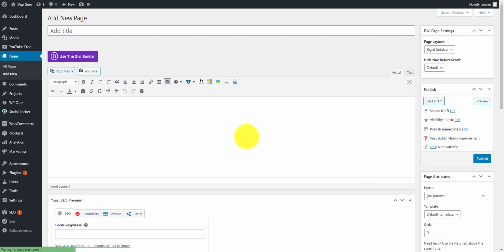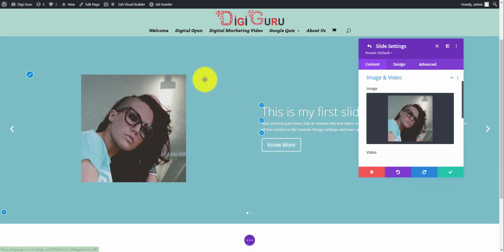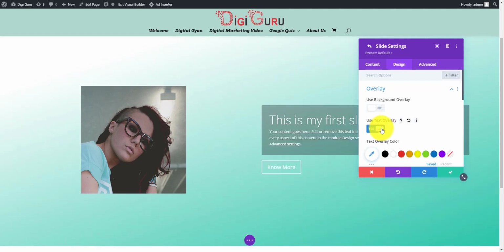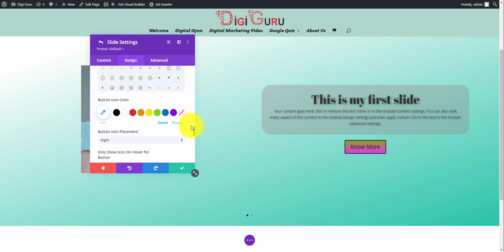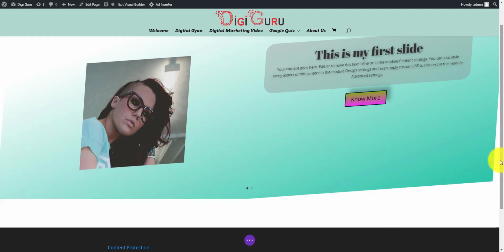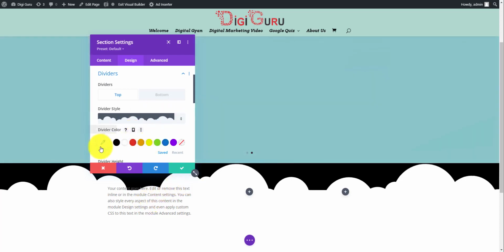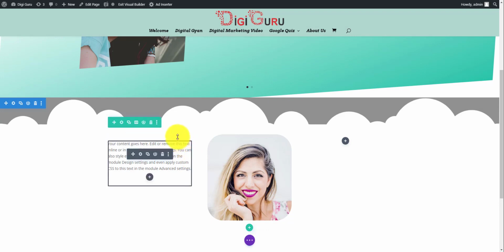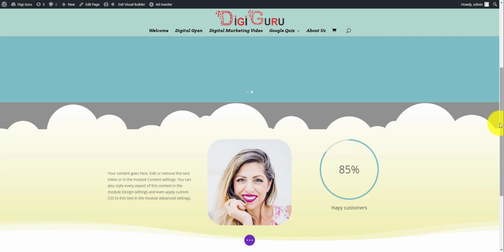How To Make A WordPress Website 2022 | Divi Theme Tutorial 🔥🔥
The divi theme is a great drag and drop builder for Wordpress that i have personally used over the years. In fact, when i first started Wordpress, i used the divi theme for a majority of my problems. In this divi theme tutorial, i will cover alot about the builder, the features, and even the advanced features that come with the divi theme. If you want to learn how to make a wordpress website with the divi theme or even a web design career, then divi is a great Wordpress theme to start out with.